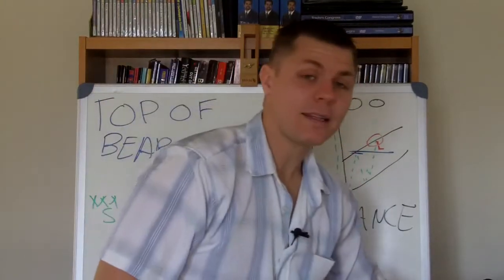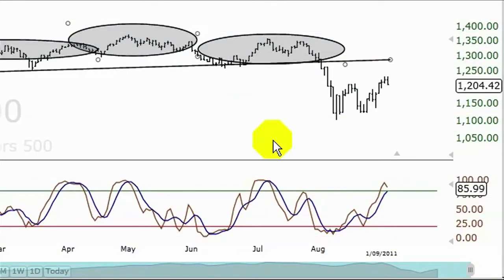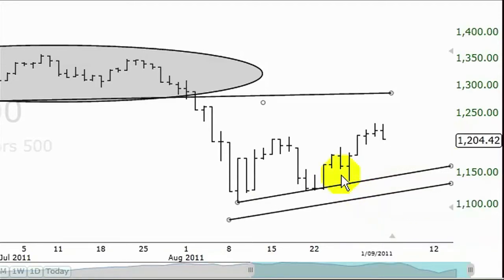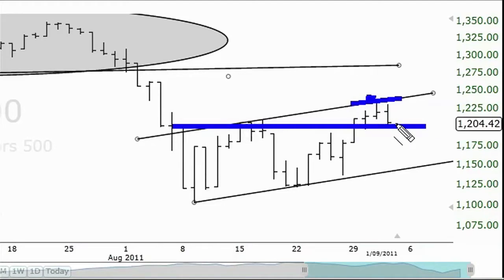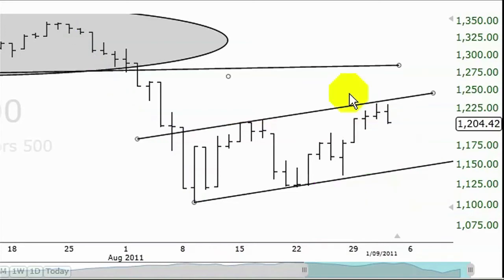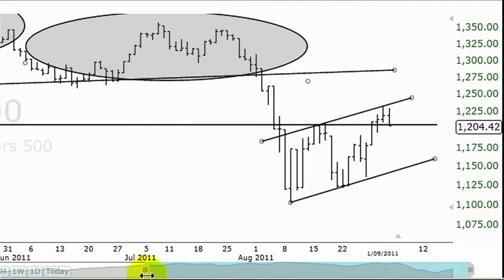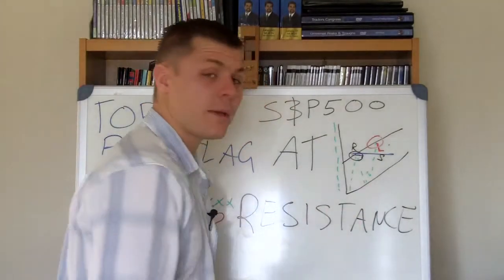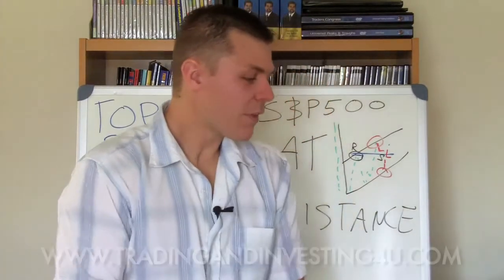Emini S&P 500 - Bear flag formation and support and resistance